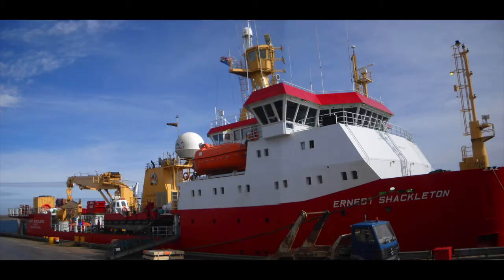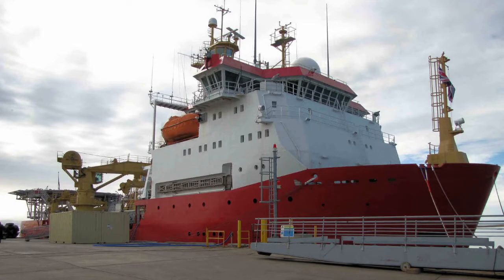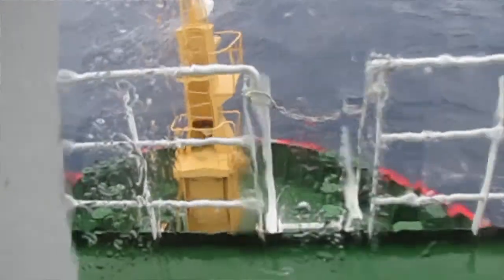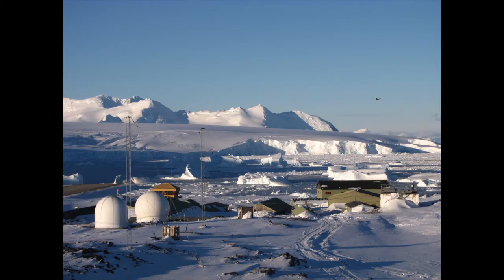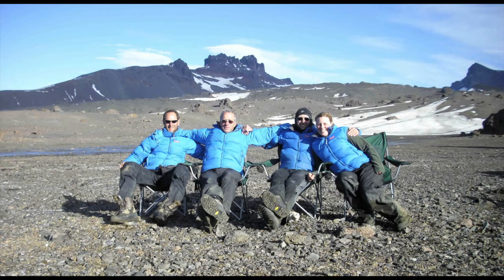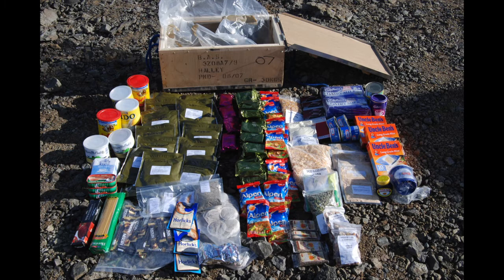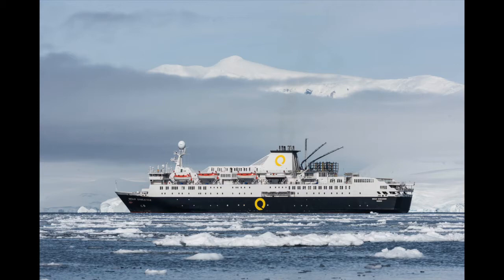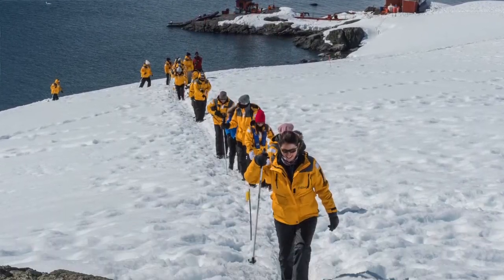Living and Working in Antarctica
In this video, Dr Bethan Davies and Laura Boyall discuss what it's like to live and work in Antarctica. Bethan and Laura discuss life on research bases and on research ships as well as working as a glaciologist and camping deep field. We discuss how you get to Antarctica, how you get around Antarctica, and what you wear and eat in the field (mostly chocolate!).